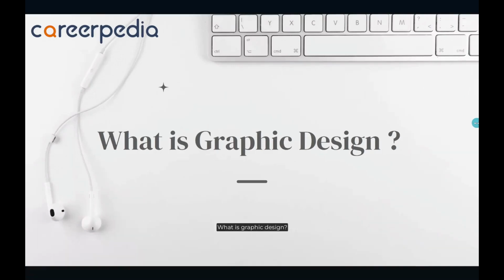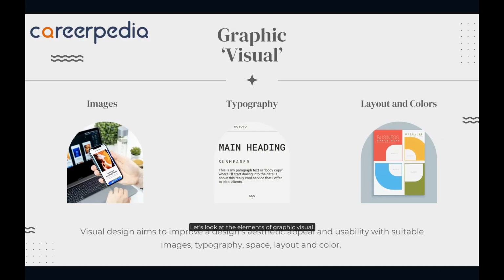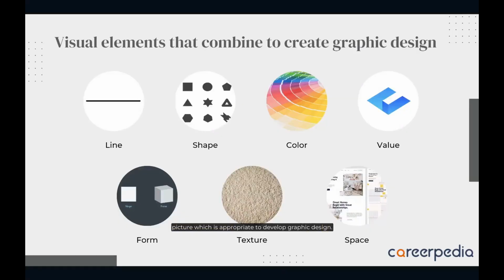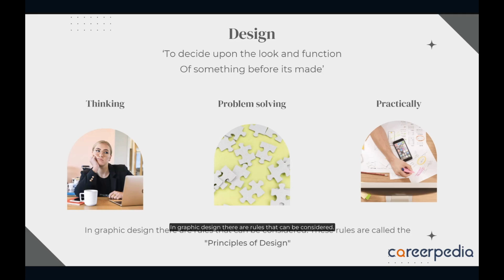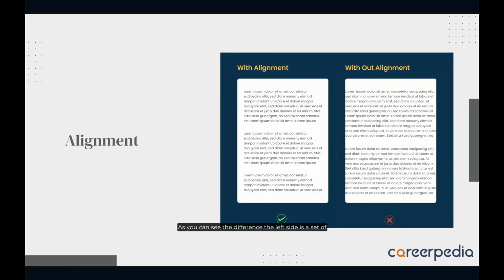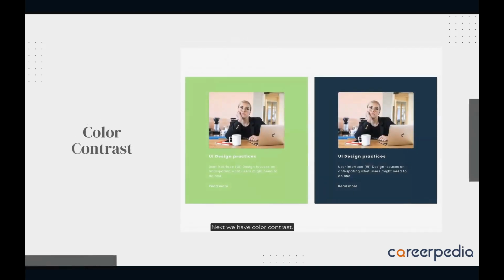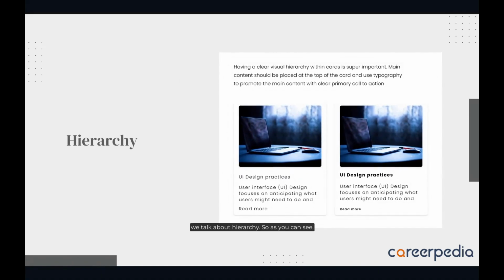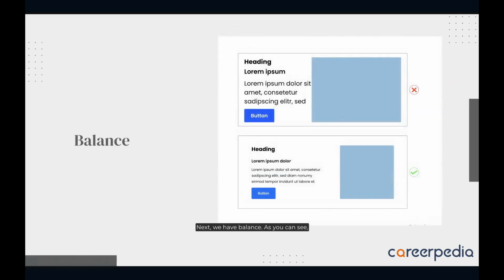1 What is graphic design ( GRAPHIC DESIGN TUTORIAL )